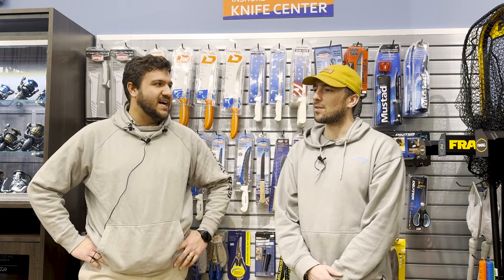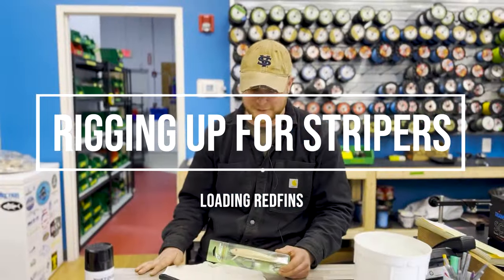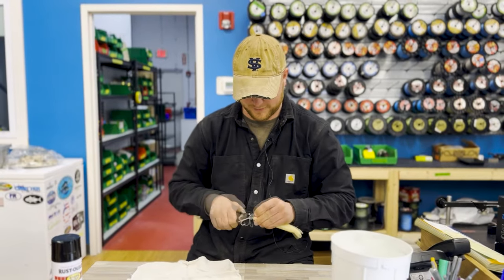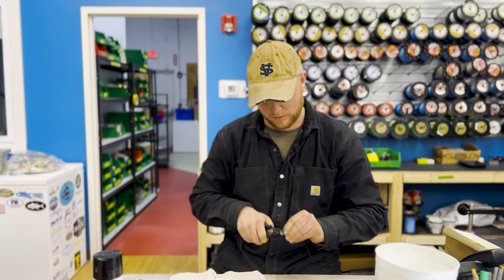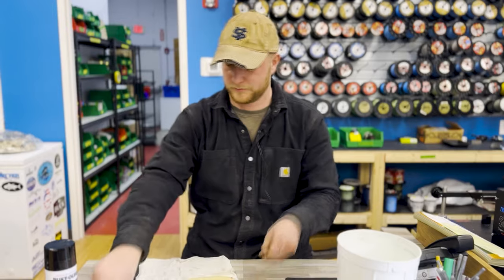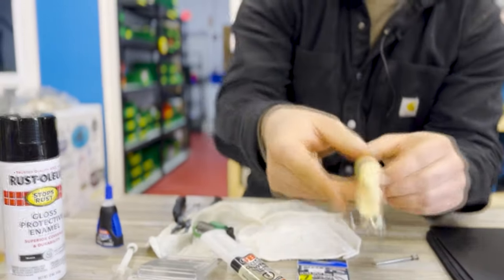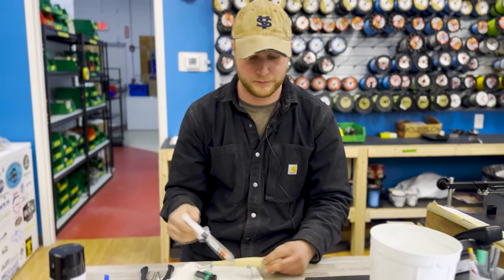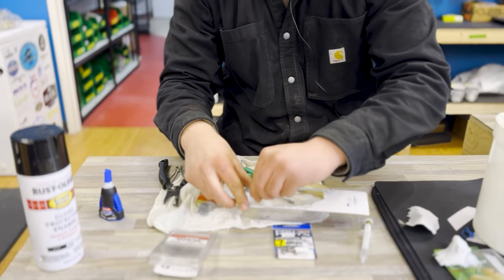FISH Northeast - The Rigging Bench - Episode 52: Loading Redfins with Marshall Roy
This is your weekly quick hitter video for fishing updates, tactics, talk, and gear recommendations from the guys at FISH Northeast. This week we have Marshall Roy showing us how to rig and load a Cotton Cordell Redfin to fish for Striped Bass!